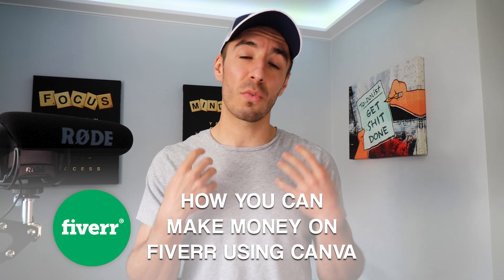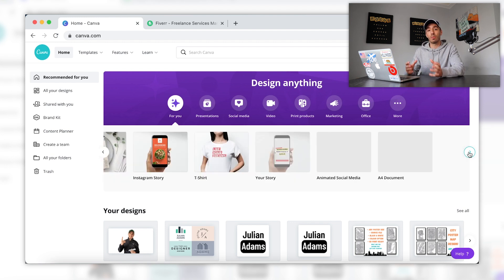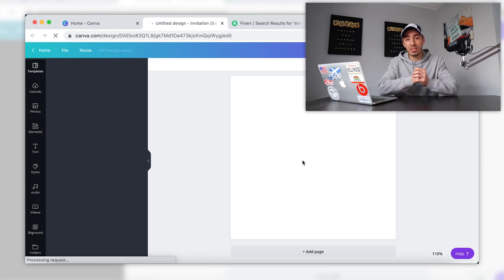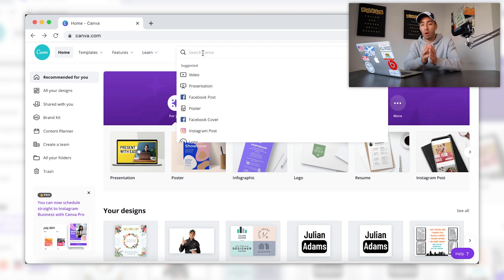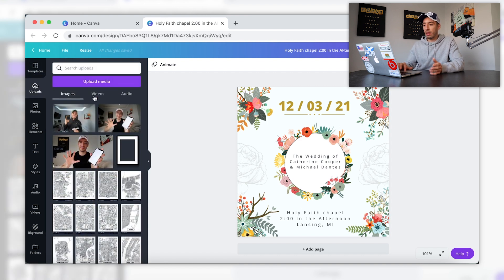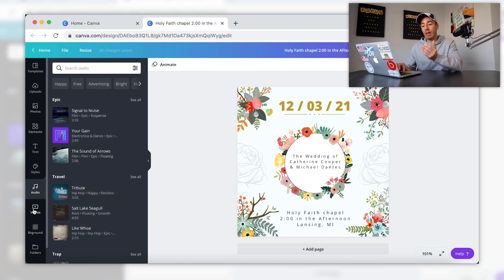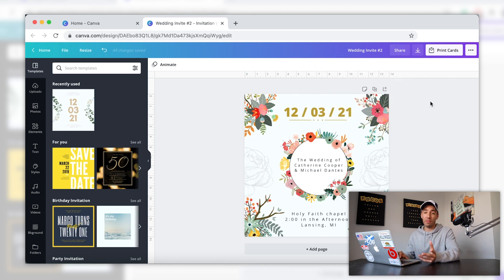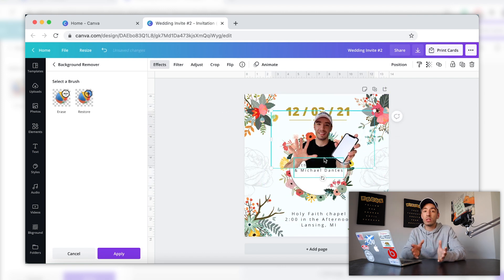How To Use Canva & Make Money Selling On Fiverr In Hours!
How To Use Canva & Make Money Selling On Fiverr!

In this video, I show you guys how to start making money on Fiverr by using the free online editing software called Canva! How to start selling your services and gigs on Fiverr within hours! Simply figure out which service niche you want to provide and Canva will provide a bunch of existing templates to help you get started!